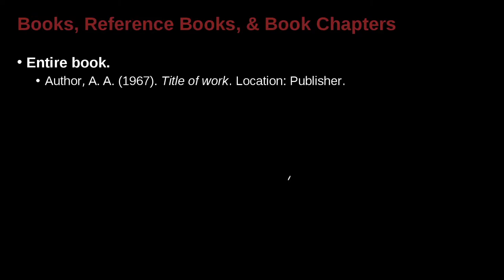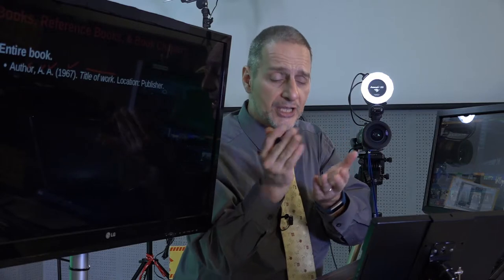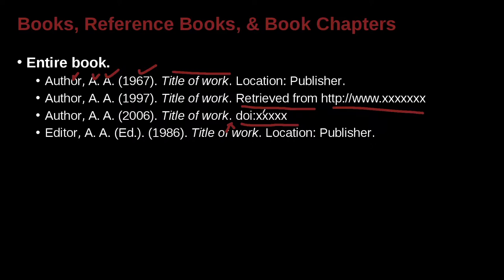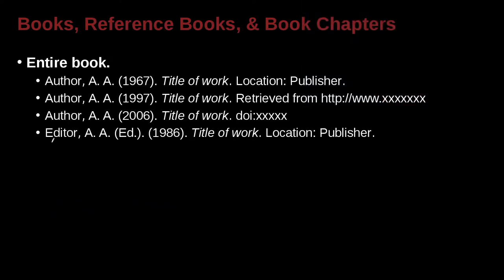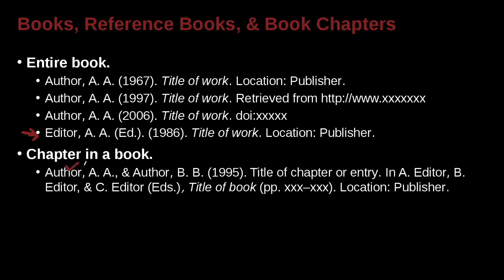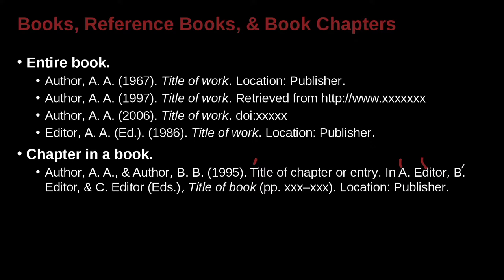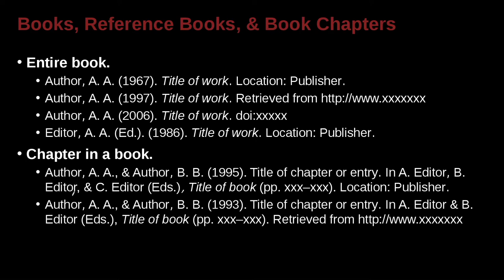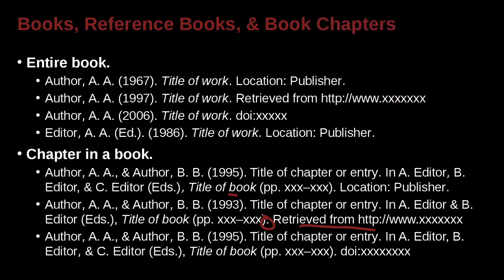Research Writing APA Unit 9.5 Entire Book & Book Chapter NG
Part 5: Entire Book & Book Chapter